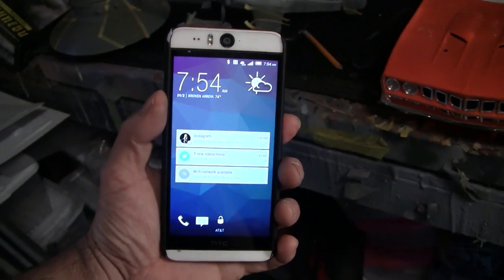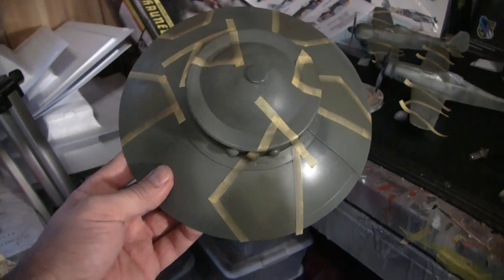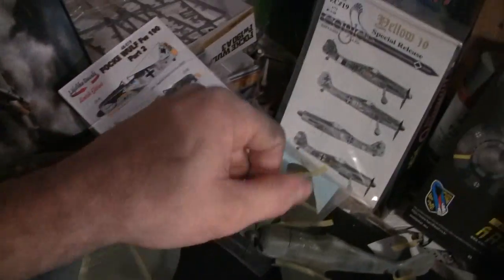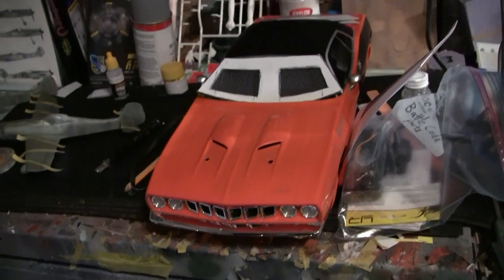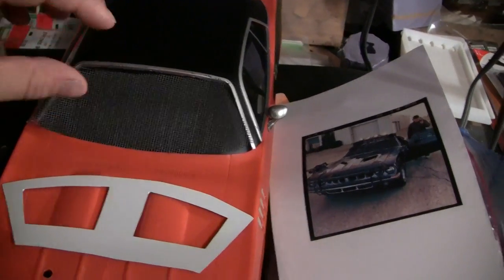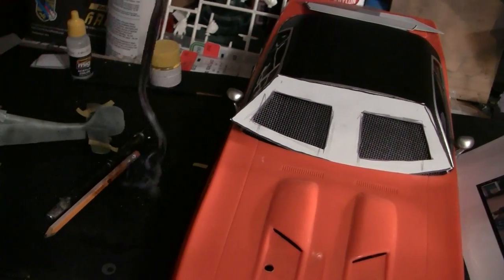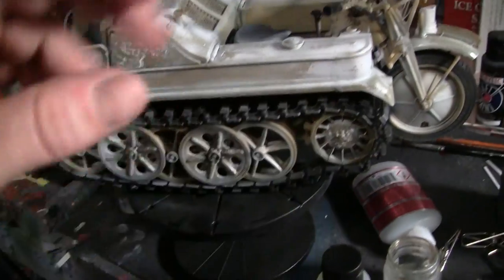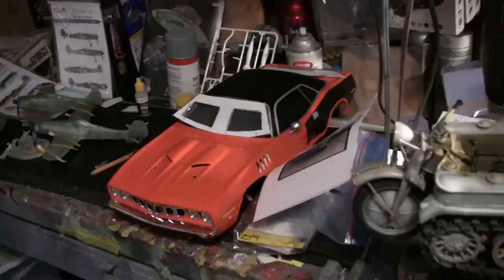BHP0568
Eathquake, Kettenkrad duty, painting the 190's and Haunebu and starting the battle cuda.